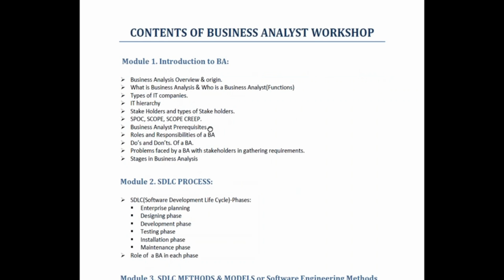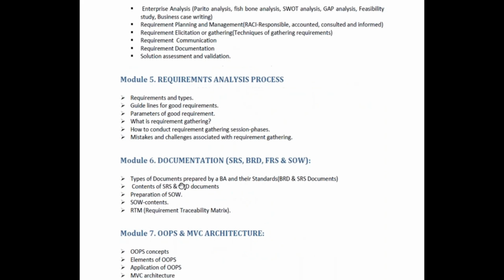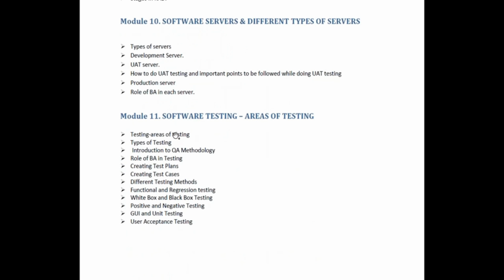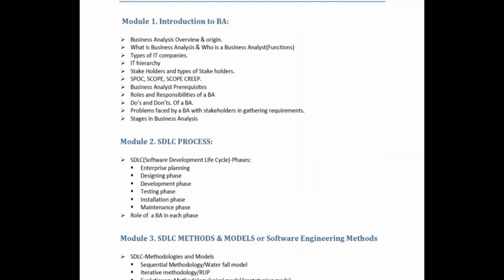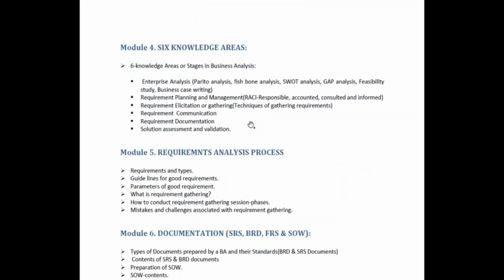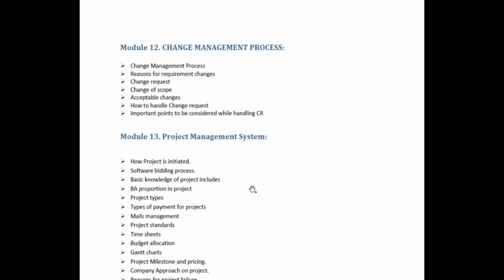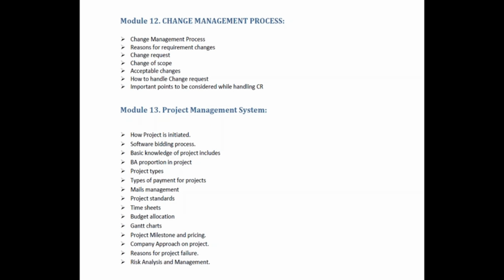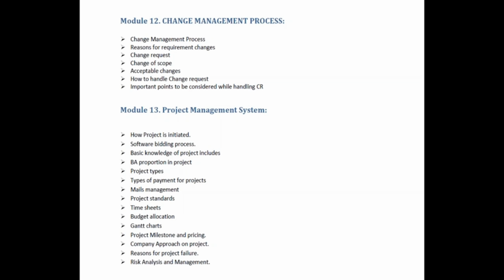Business Analyst Training: The Complete Beginner's Guide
In this video, you’ll learn how to master Business Analyst training in just 30 days. Whether you are starting fresh or looking to upgrade your skills, this comprehensive guide will give you all the tools you need to excel as a Business Analyst. Business analysis is a key skill in today’s data-driven world, helping organizations make informed decisions, streamline processes, and achieve strategic goals. Throughout this Business Analyst training, we will cover everything from understanding the role of a Business Analyst to learning key skills such as requirements gathering, stakeholder communication, and process modeling.

This Business Analyst training is perfect for those wanting to break into the field or for professionals looking to expand their knowledge and gain certification. We will dive into essential topics like creating Business Requirement Documents (BRDs), managing stakeholders, conducting SWOT analysis, and using industry-standard tools like Microsoft Visio and SQL. By the end of this 30-day course, you will have a deep understanding of business analysis methodologies, how to apply them in real-world scenarios, and the confidence to begin your career as a Business Analyst.

Business Analyst training is crucial for anyone interested in helping organizations improve their performance. You will learn how to identify business needs, design effective solutions, and facilitate communication between IT teams and business stakeholders. This video will guide you through the process of becoming a successful Business Analyst, providing you with hands-on experience, tips from experts, and best practices for ensuring project success.

These certifications will boost your career prospects and showcase your expertise to potential employers. By mastering the skills taught in this training, you’ll be ready to step into the fast-paced world of business analysis with confidence.